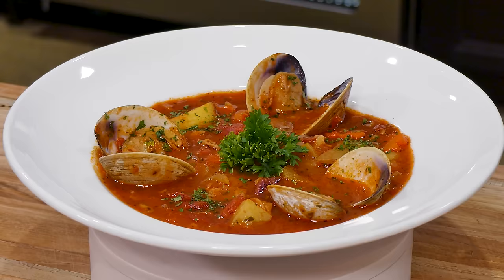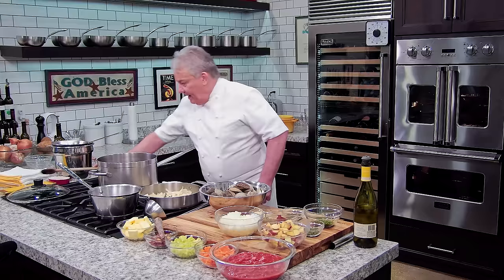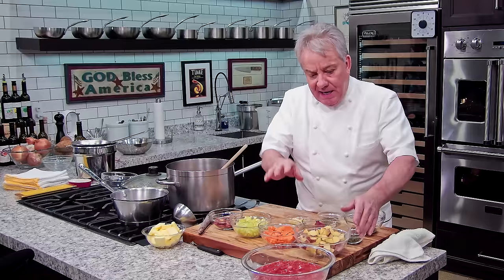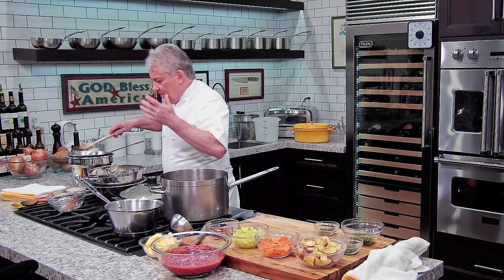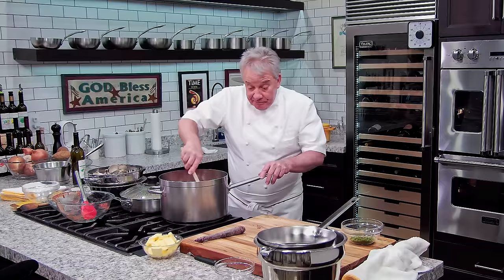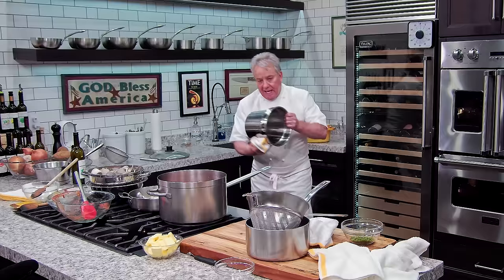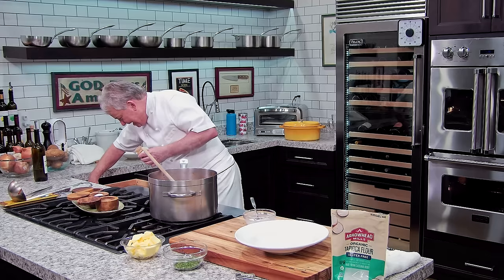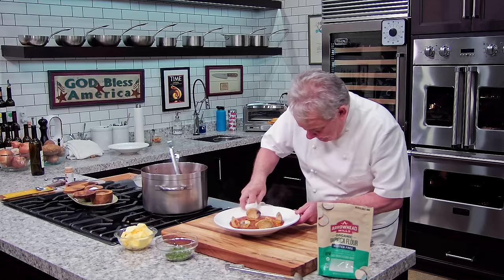Ultimate Homemade Manhattan Clam Chowder Recipe | Chef Jean-Pierre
Hello There Friends! Manhattan Clam Chowder is a soup filled with vibrant flavours, a tomato-based soup that stands out from its creamy New England cousin. This version, enriched with homemade clam juice, offers authenticity and depth with every spoonful, making it perfect for those who appreciate a heartier, broth-based soup.